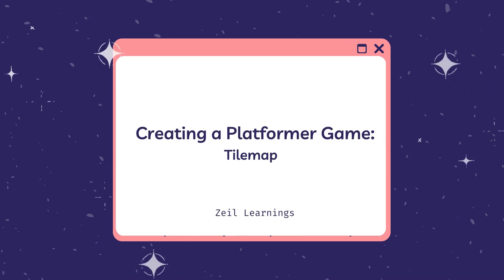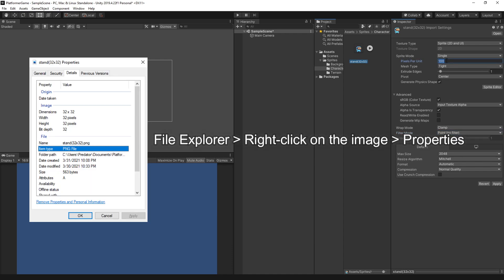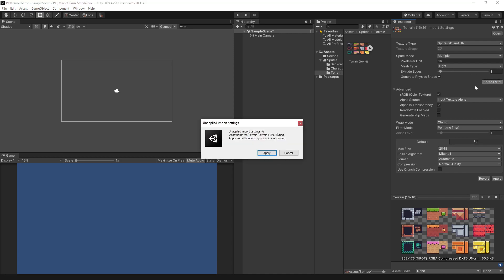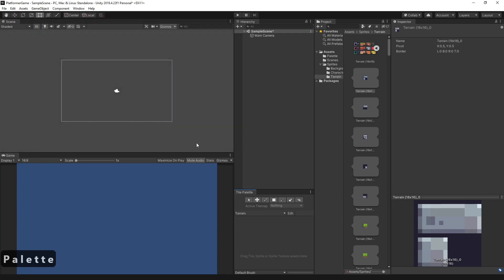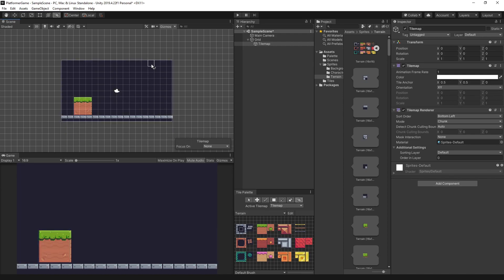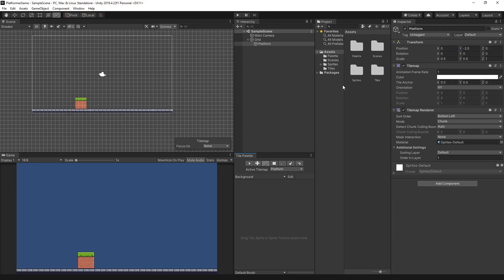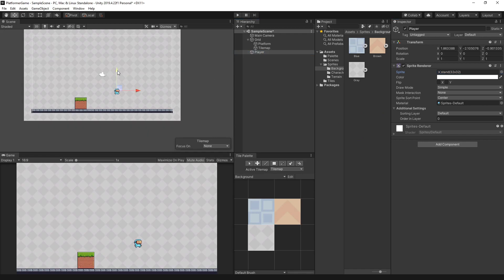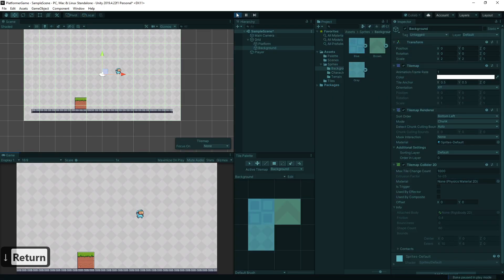Unity Tilemap | Beginners' Tutorial on Creating a Platformer using Tilemap in Unity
Unity tutorial on how to use a tilemap for platformers. It is easy to follow and designed for game development beginners and people with no coding experience!

This is the first video of the "Creating a Platformer". This tutorial is targeted towards beginners to mid-level developers. By watching this, you can learn how to implement tilemap to design a level in Unity. As a bonus, you will also learn about sprite sheets, pixel art, how to interact with colliders and physics objects.

P.S. After adding the Background, set the Platform's Sorting Layer (in inspector) to 1. This forces the Platform tilemap to be above the background.

This is my first video tutorial! I hope you learn a lot~

📚 Chapters
0:00 Intro
0:09 Setting up the project
0:21 Setting up Sprites
2:09 Tilemap
3:31 Physics

Short Info about me:
My screen name is Zeil. I'm 25. I have been a game developer for more than 4 years. I'm still learning unity for the last 2 years. I mainly do 2D games but I also know how to work on 3D. In my free time, I play games, mainly simulation and city building. My goal in this channel is to teach people about the basics while also applying best practices in Unity and programming.